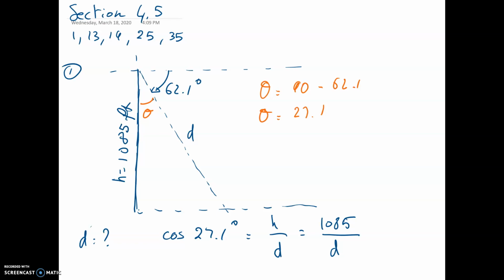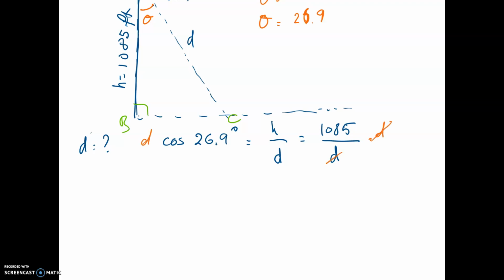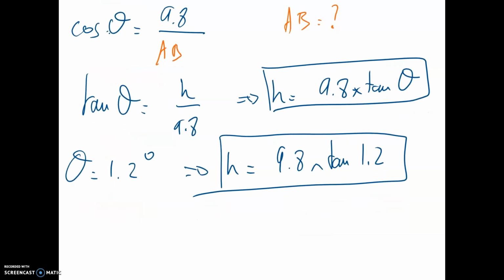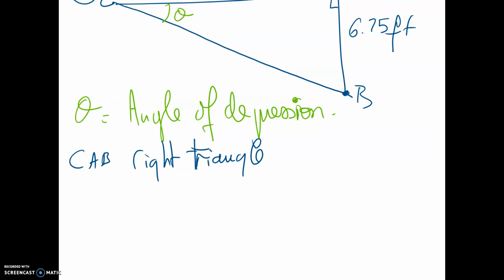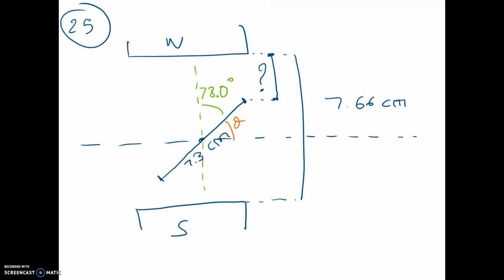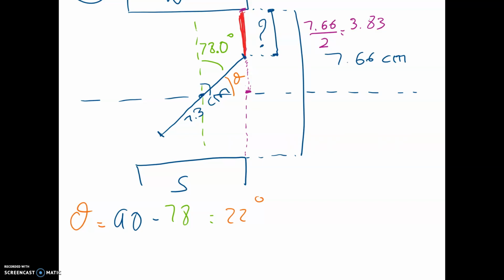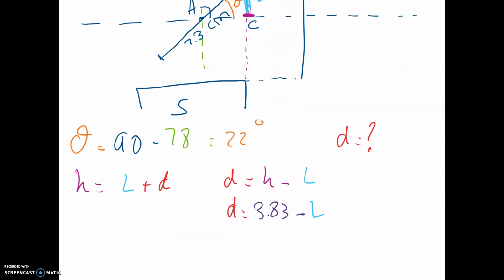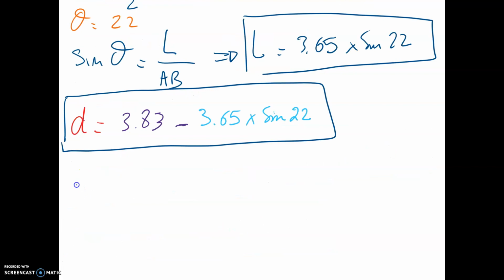Matt 107 spring 20 section 4.5